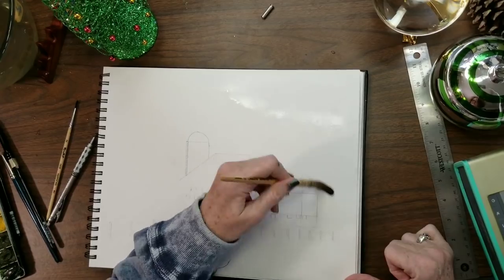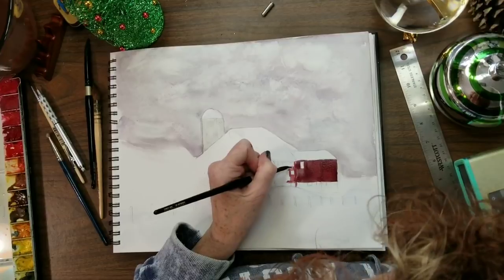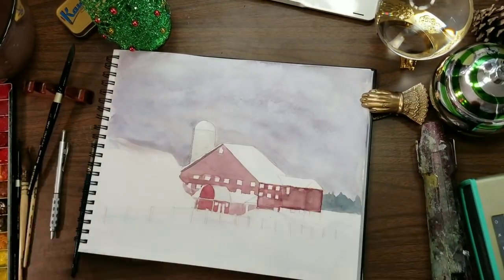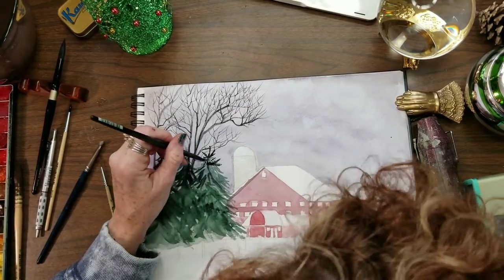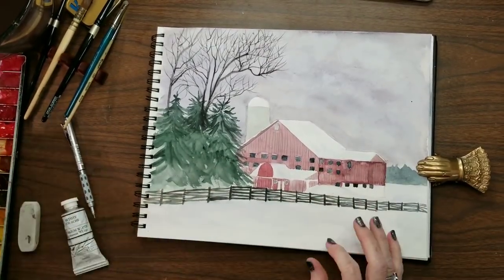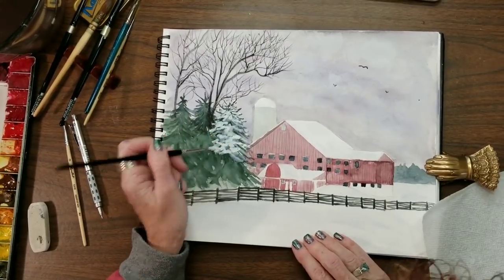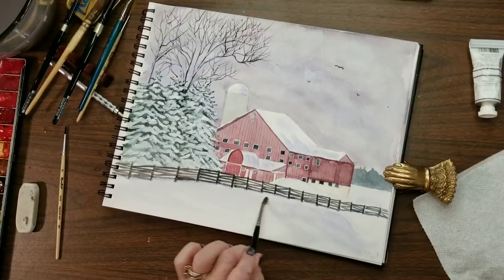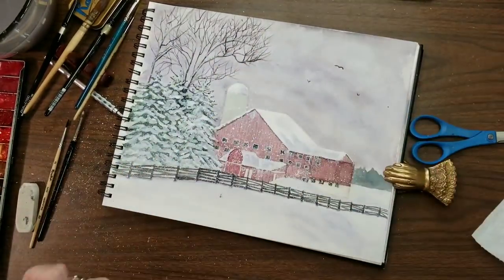Snowy Barn Watercolor Painting Time Lapse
This is being painted from a reference photo on "Paint My Photo " Here is the page where the photo is.

Follow my here and on Instagram for lots of painting and Unboxing sit all sorts of art supplies as well as the Doodle and Sketch Box.

or find them at fine art stores and on Amazon

M Graham white gouache

Silver Black Velvet brushes a 12 and size 8 rounds
da Vinci Artissimo 428 as 3 Kolinsky sable mop /quill and 4 or 6 spotter short round

Roubloff squirrel mix sz 2 round and sz 1 rigger/liner

Jingle bells, Carol of the Bells, Deck the Halls, O Little Town of Bethlehem, O Holy Night